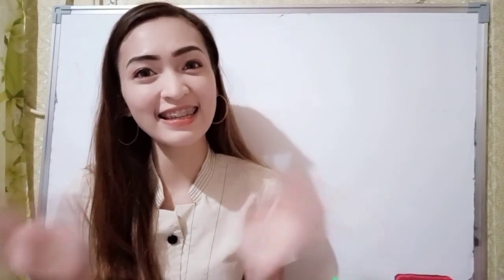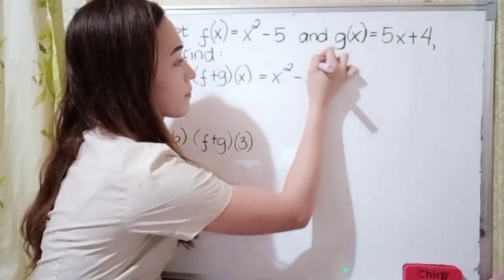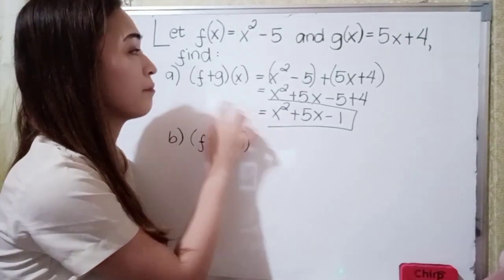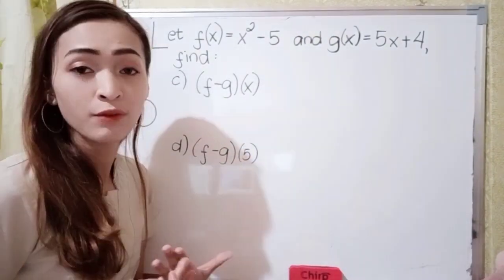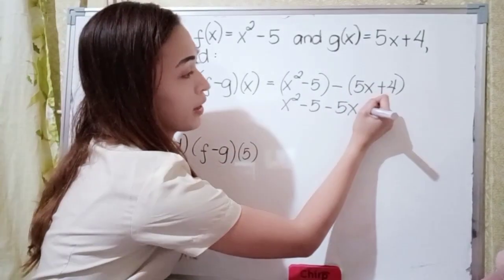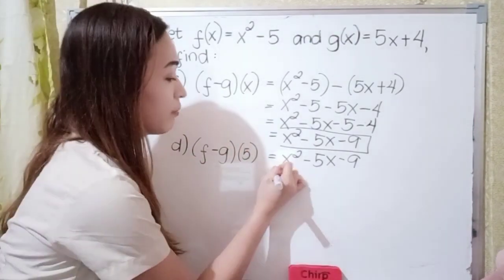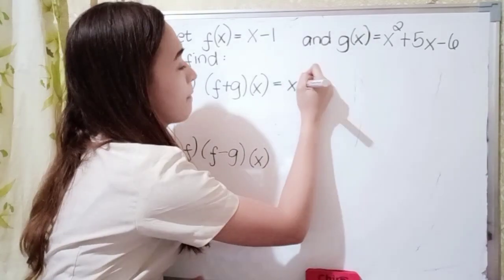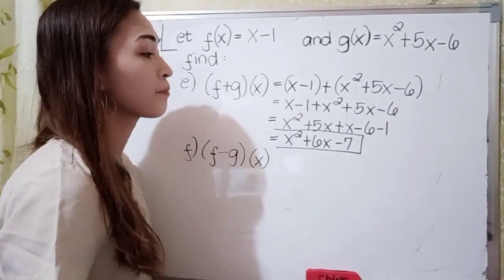Sum and Difference of Functions